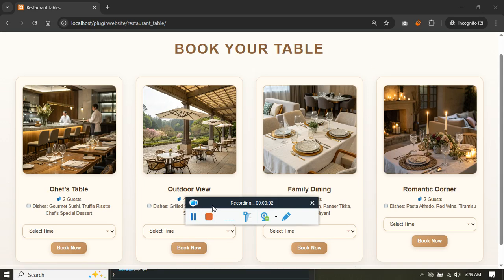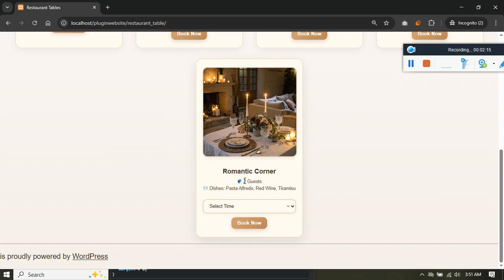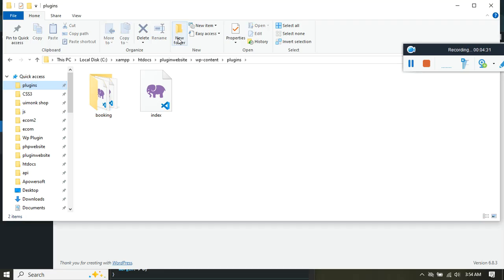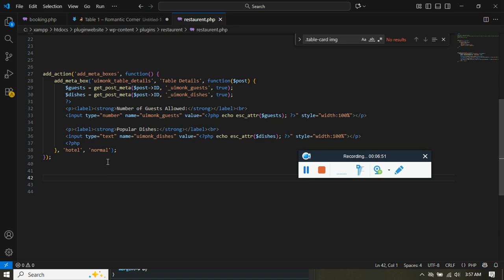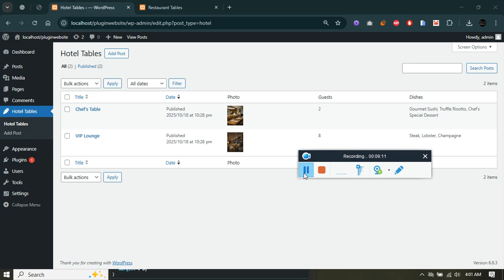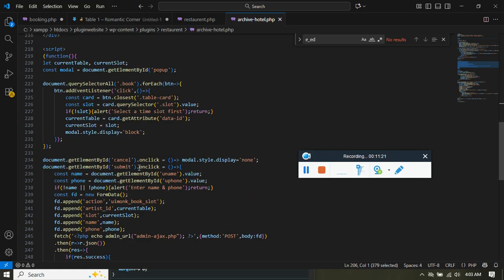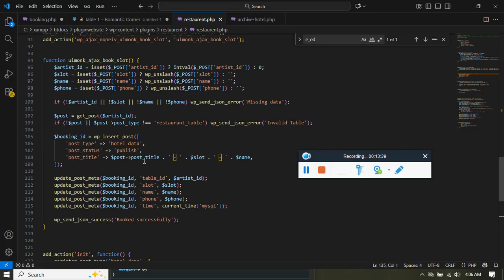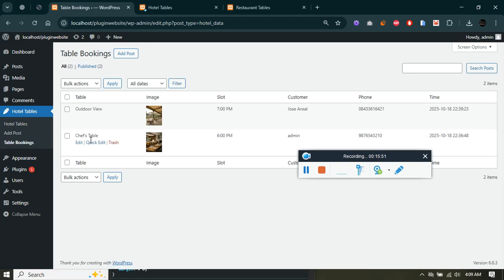Ep59 - Restaurant Table Booking Plugin for WordPress Tutorial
Restaurant Table Booking Plugin for WordPress Tutorial Source Code

Upgrade your restaurant website with a premium, modern table booking system built with WordPress! Perfect for fine dining restaurants, cafes, and luxury eateries.

Features:
✅ Easy-to-use table booking system
✅ Set number of guests and available dishes for each table
✅ Select booking time slots easily
✅ Popup form for customer name and phone
✅ Admin view shows table name, image, slot, customer details, and booking time
✅ Fully responsive and visually elegant with a luxurious brown premium design